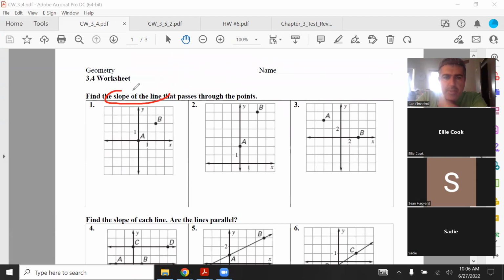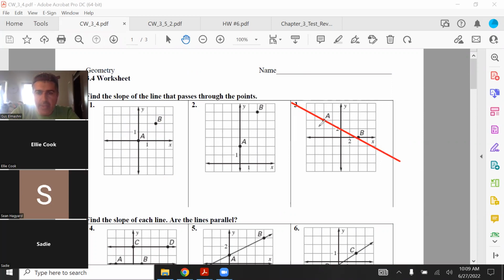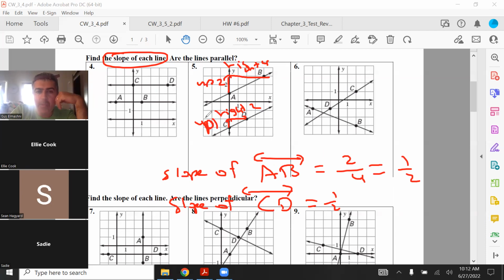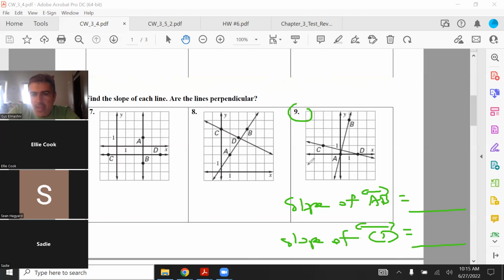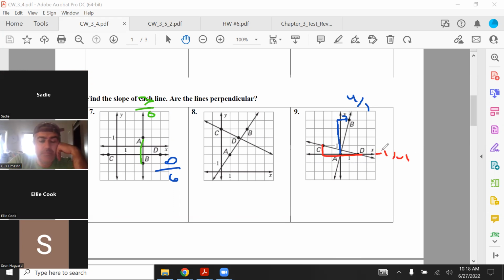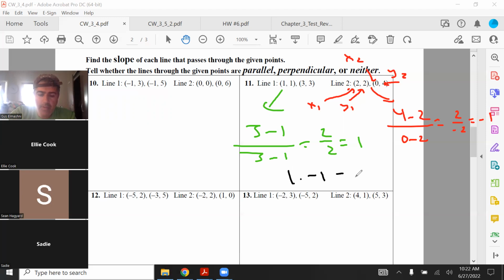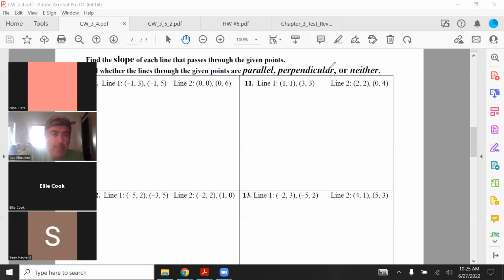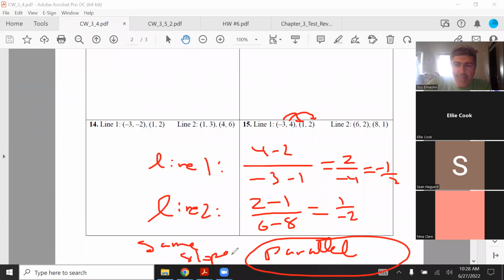Monday, June 27 Part 1